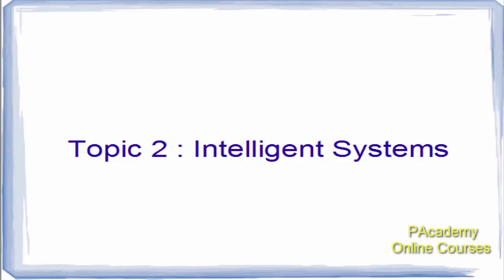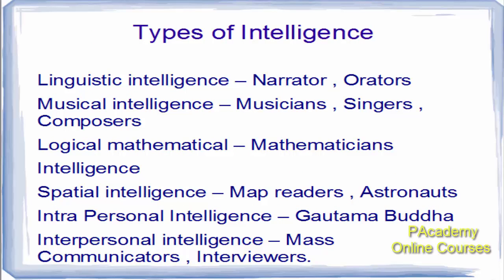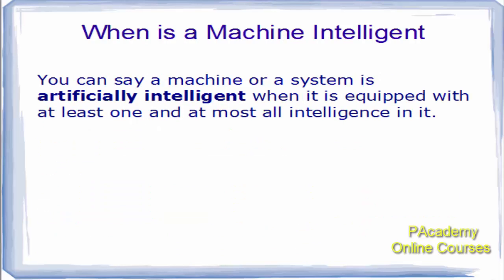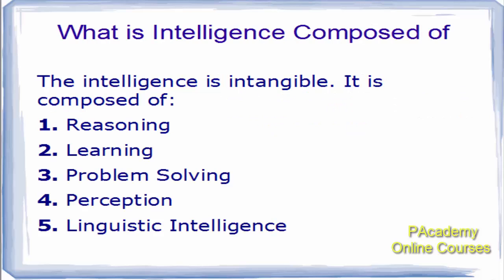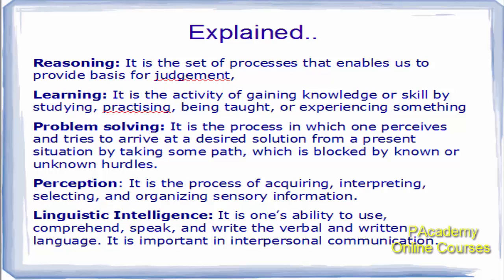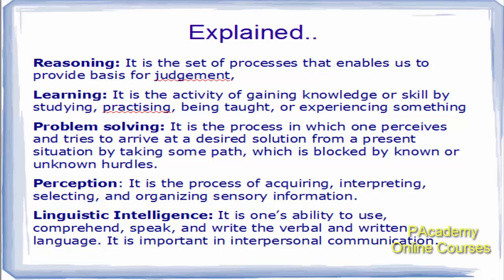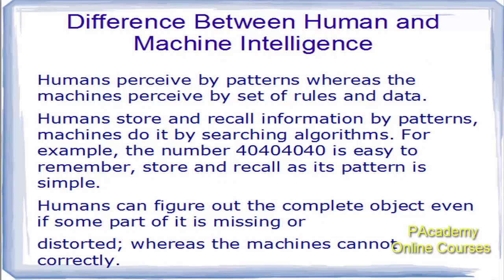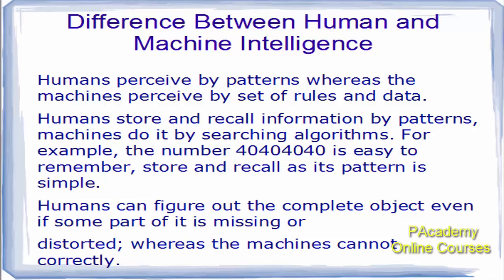Intelligent systems # artificial intelligence Online Course Lecture 2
What is Intelligence?
Types of Intelligence
Linguistic Intelligence
Musical intelligence
Spatial intelligence
Intra-personal intelligence
Interpersonal intelligence
Reasoning
Difference between Human and Machine Intelligence